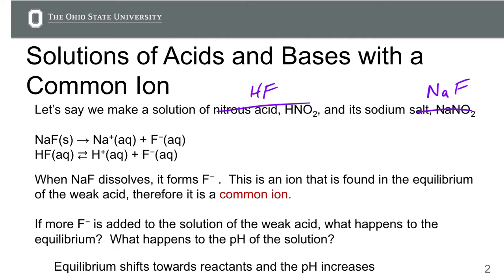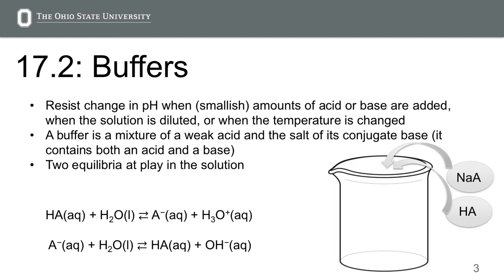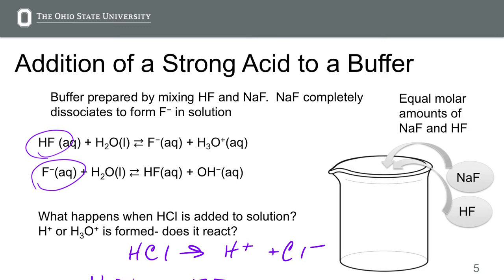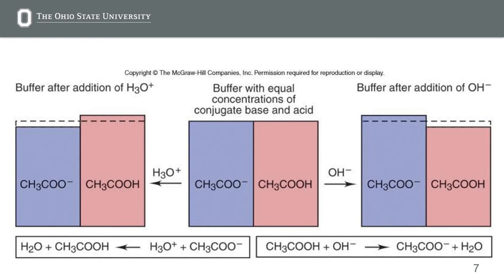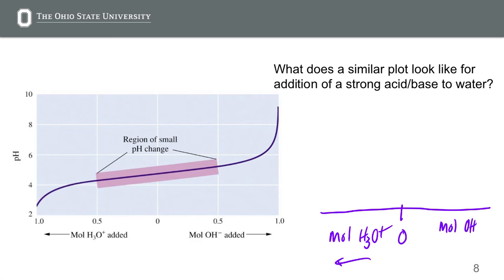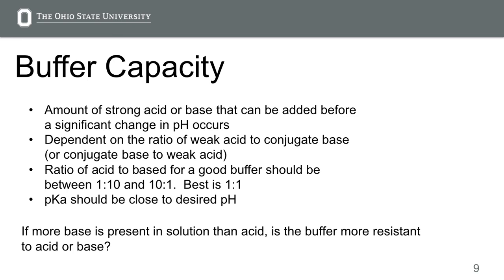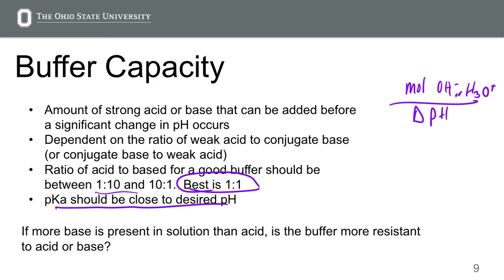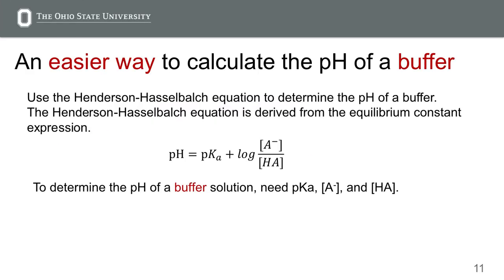October 10, 2022